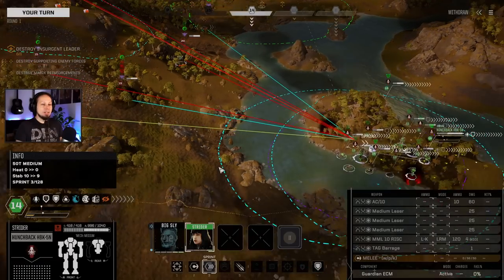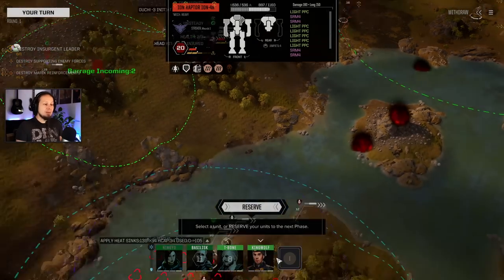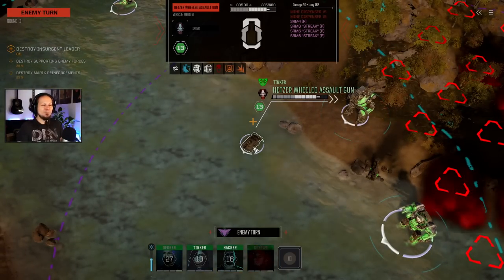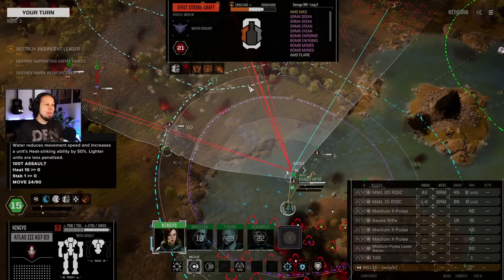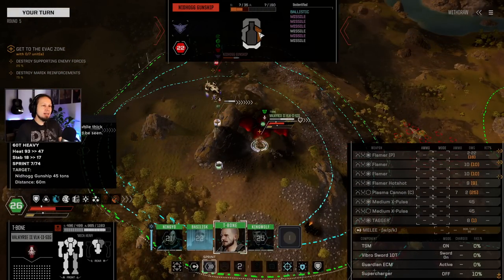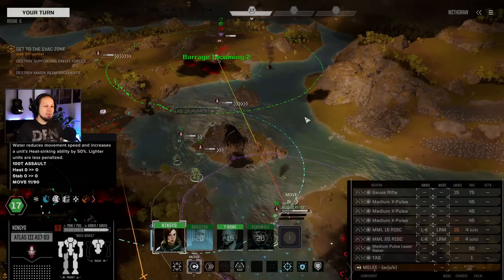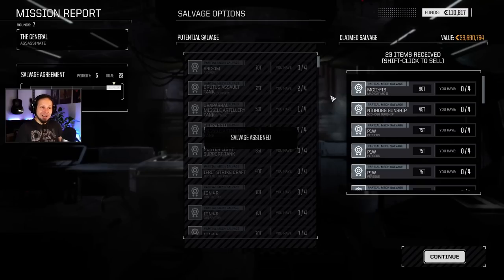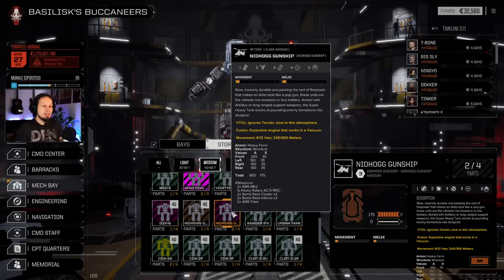Punch above our Weight Class - Battletech Modded / Roguetech Treadnought Playthrough #26